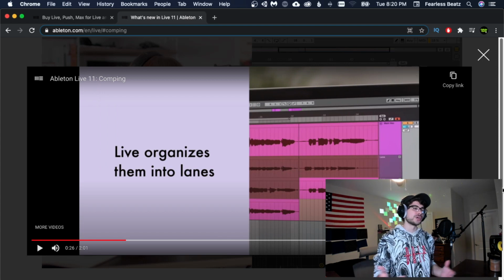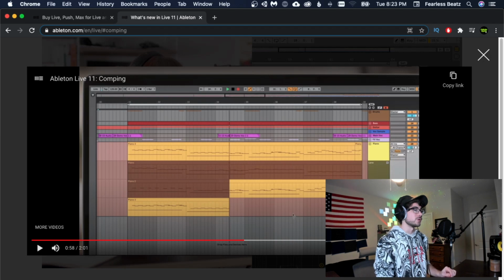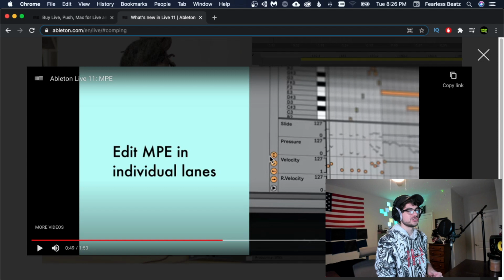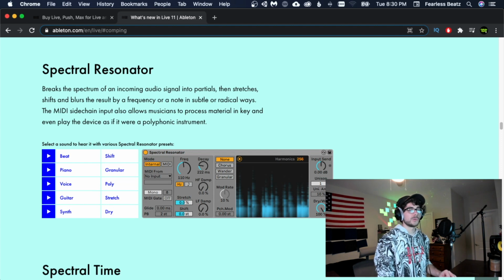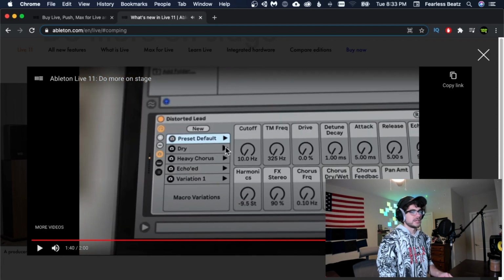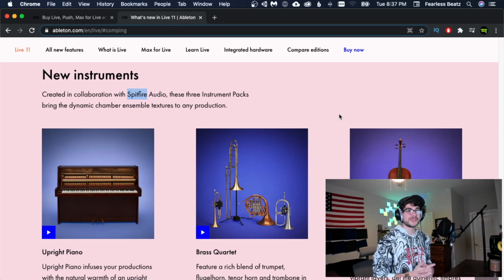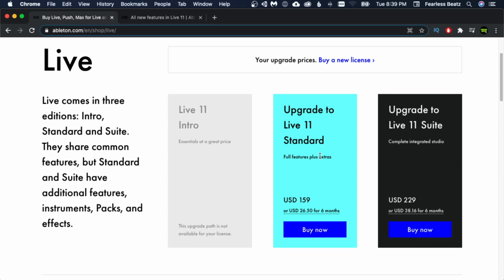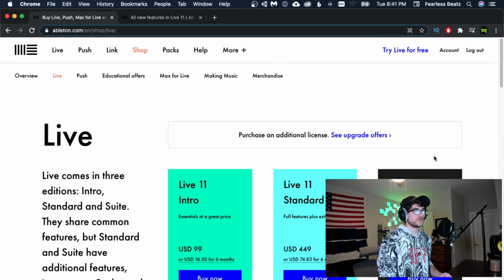ABLETON LIVE 11 IS FINALLY HERE!!! | IS IT WORTH IT?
Ableton Live 11 is finally here everyone! But is it really worth the upgrade? Let's find out together!

FREE Packs!